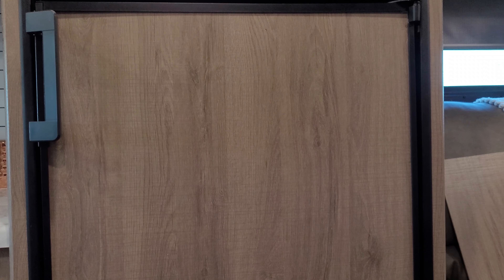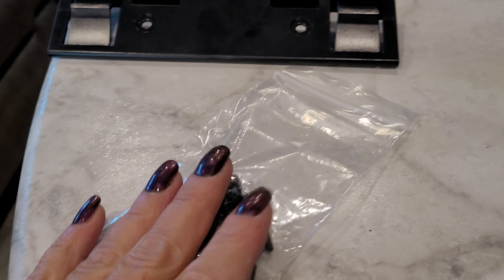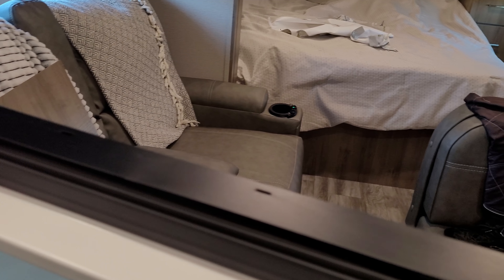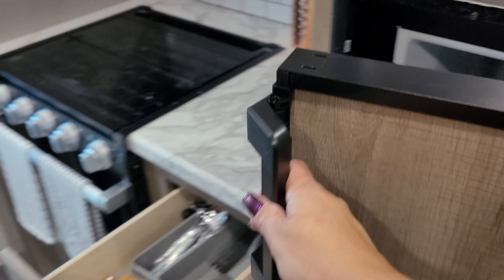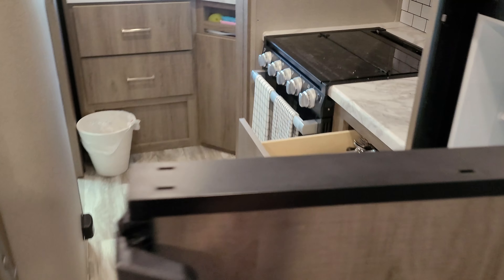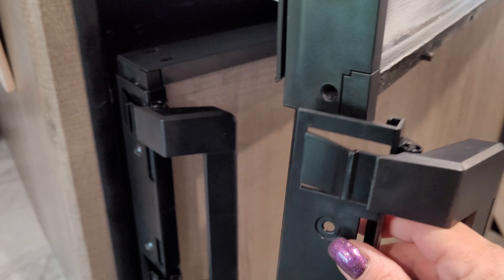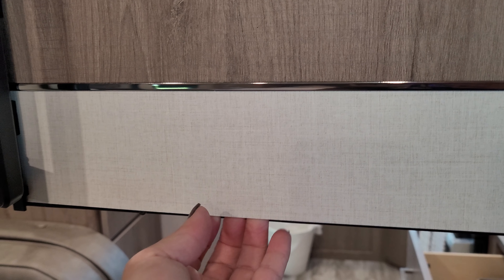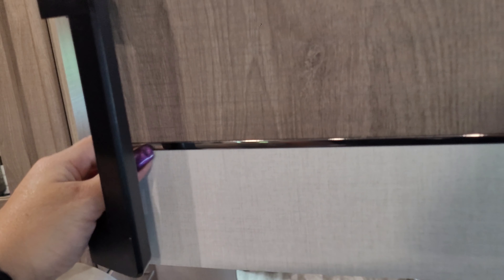Replacing Handles on an RV fridge (Domestic DM2882)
I had to replace the handles on my RV fridge in my Grand Design Imagine XLS 22MLE.

I couldn't find a video on this particular fridge, so I figured I'd do a quick one!